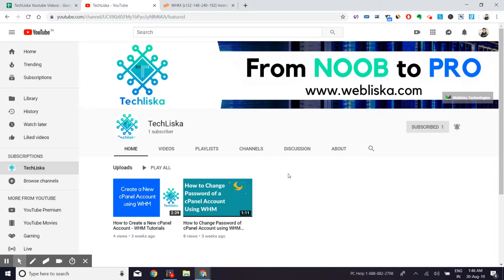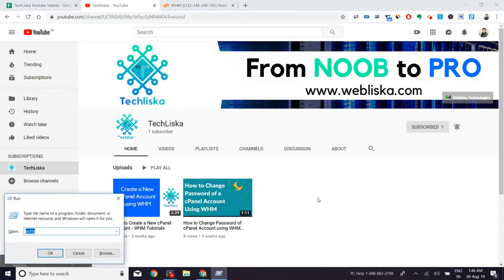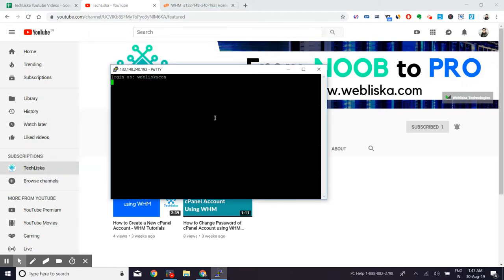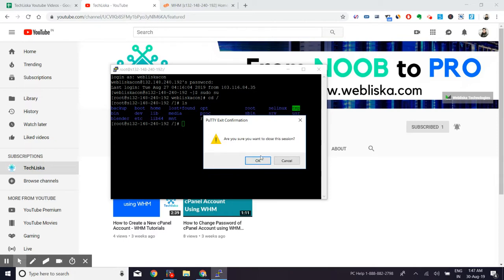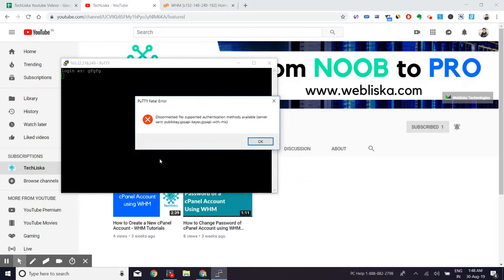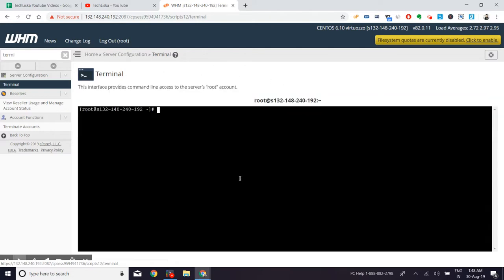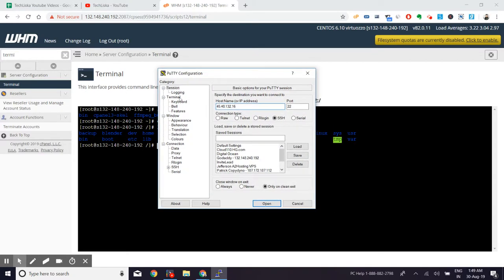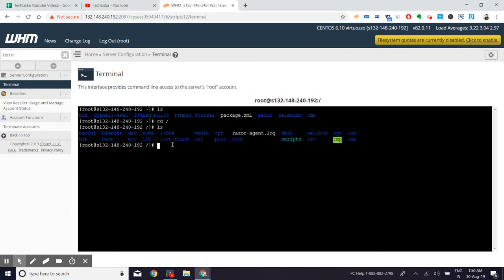How to Use Putty / Command Line Interface of a VPS Server WHM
Would you like to learn how to Use Putty / Command Line Interface of a VPS Server WHM.

You will learn to still connect to your Server using the command line interface even if the putty Connection doesnt work.

Learn to access your VPS or Dedicated Server using Command Line Shell Interface.